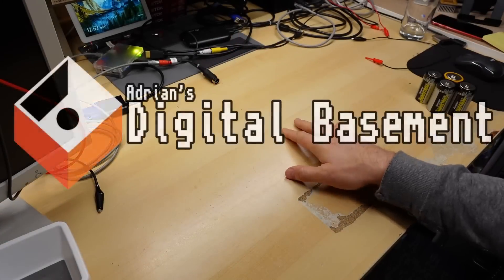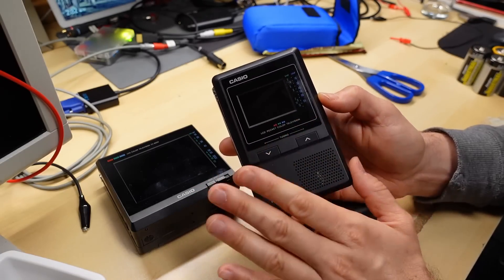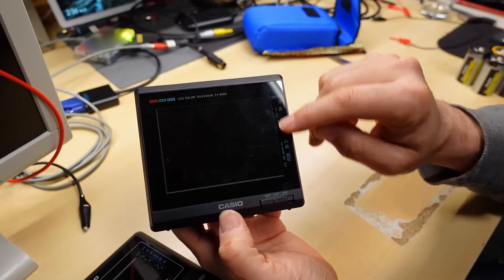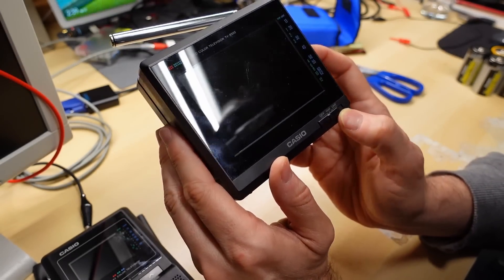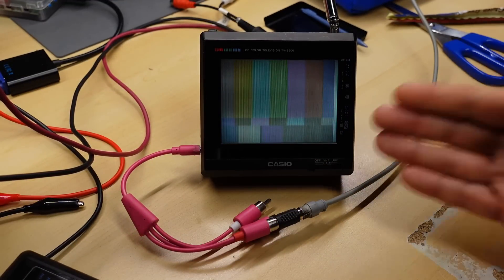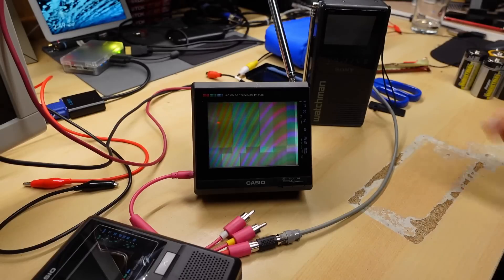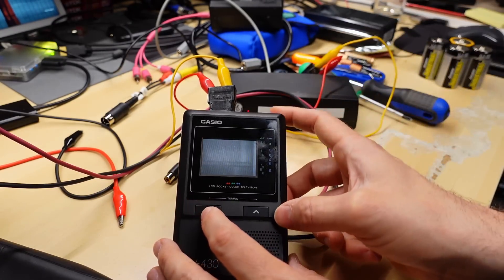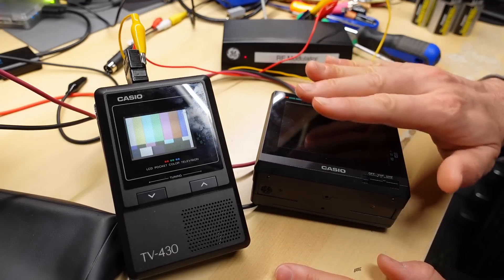Early 90's LCD portable TVs: Tour and test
Color LCD technology was quite new in the early 90s and these Casio TVs were some of the first of their kind. Let's take a look at them and see if these still work and what their image quality looks like today.

-- Video Links

-- Tools

Elenco Electronics LP-560 Logic Probe:

Hakko FR301 Desoldering Iron:

Head Worn Magnifying Goggles / Dual Lens Flip-In Head Magnifier:

Heat Sinks:

--- Links

--- Instructional videos

--- Music

Intro music and other tracks by:
Nathan Divino